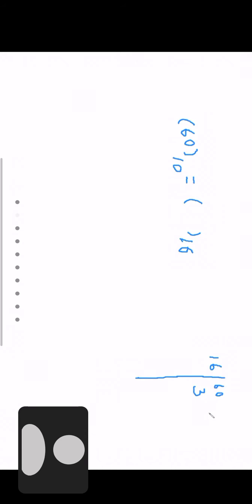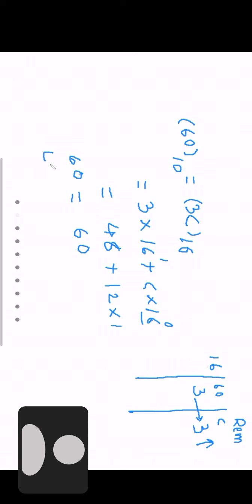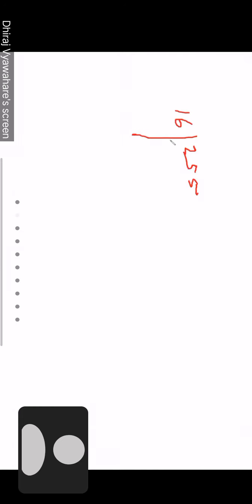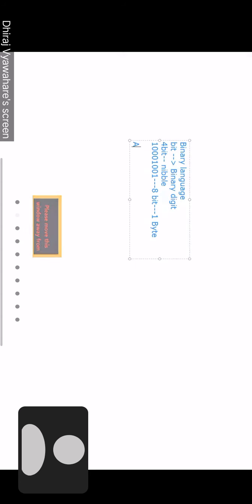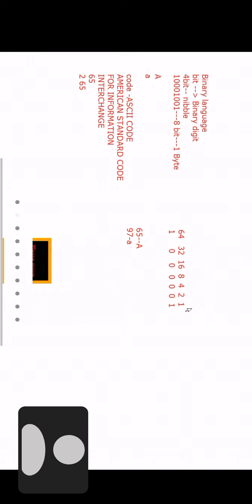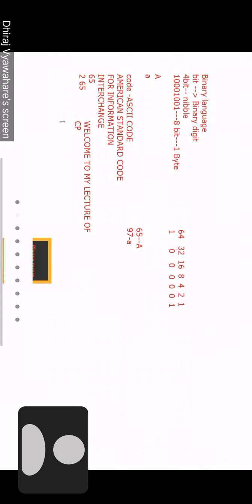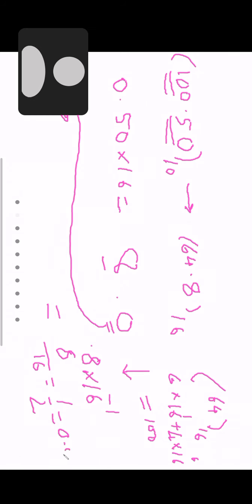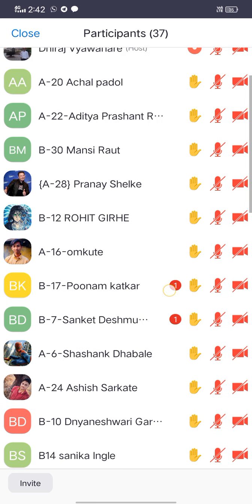18 January computer science lecture 1